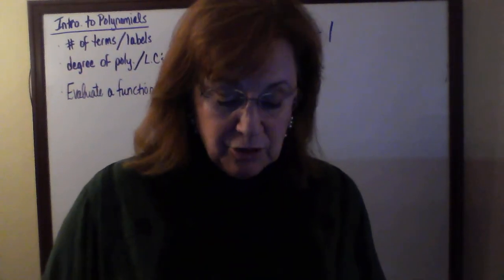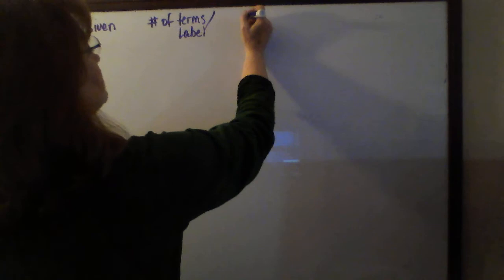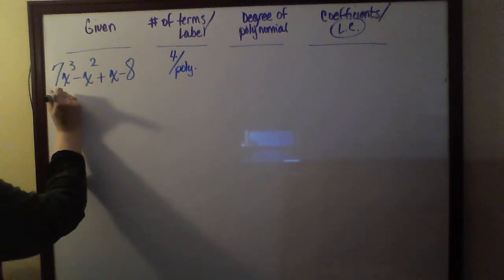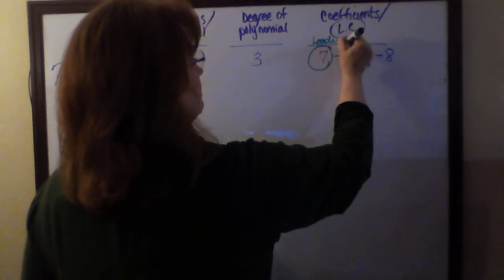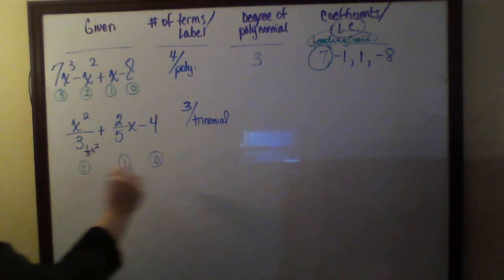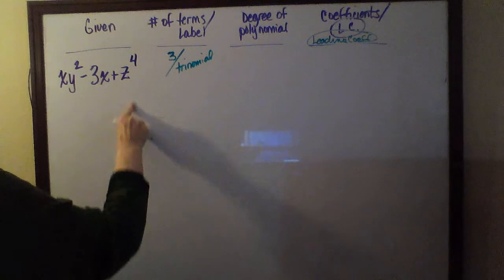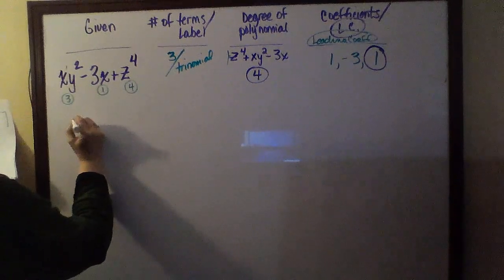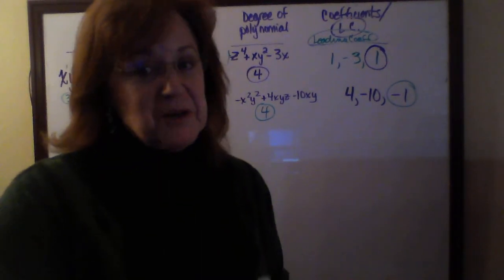1b INTRO wDegree & Leading Terms & Coefficients